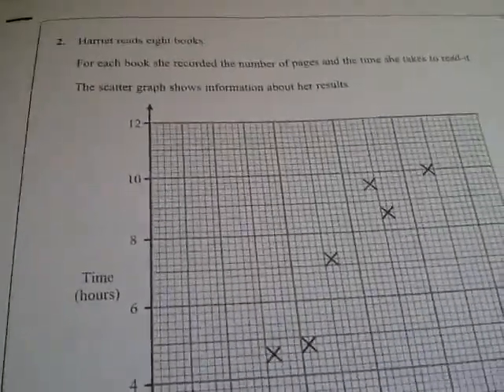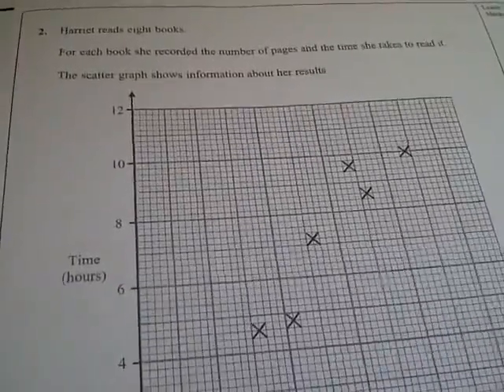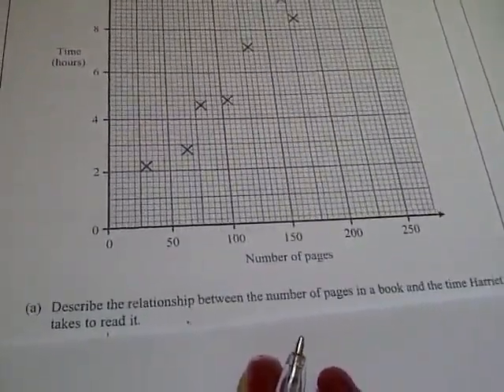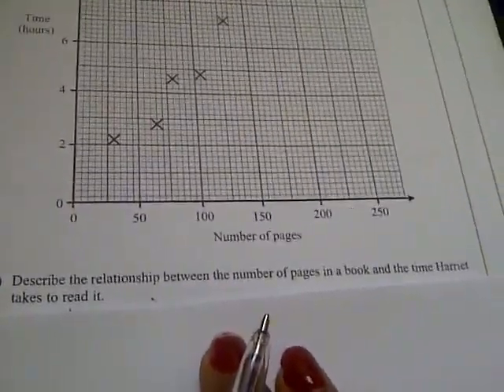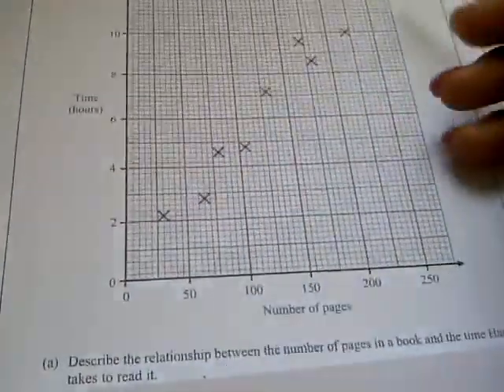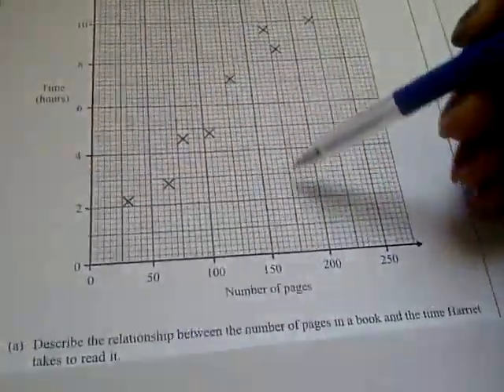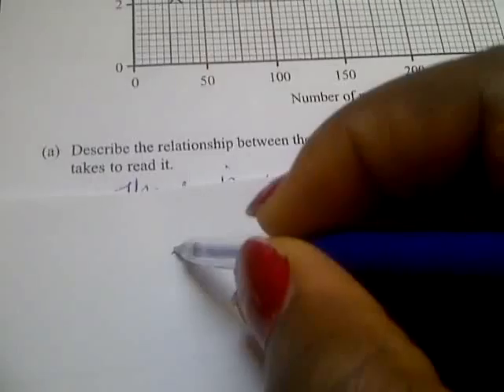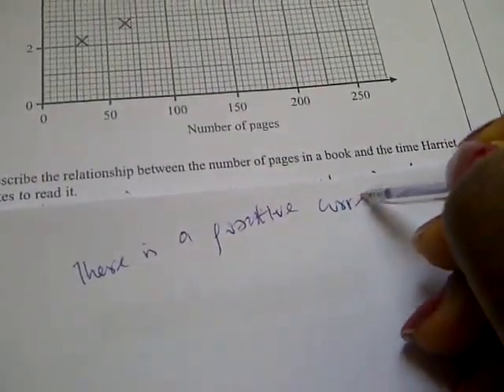EdexcelGCSE_1380_3H_20110606_Q2a